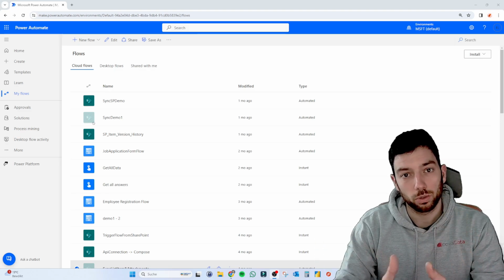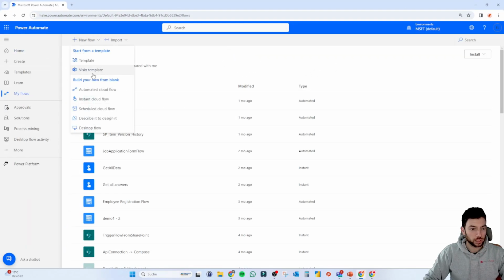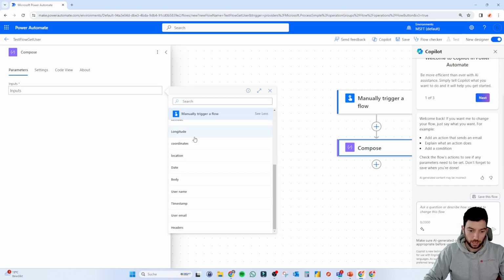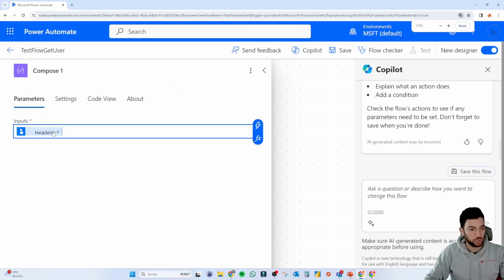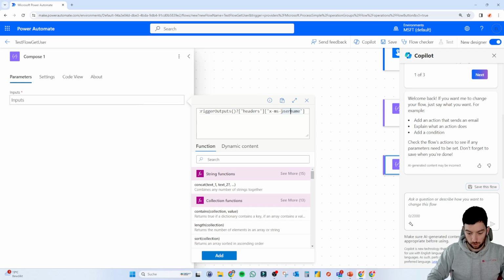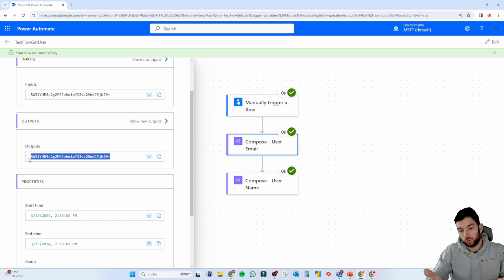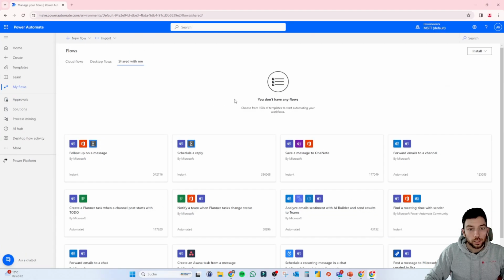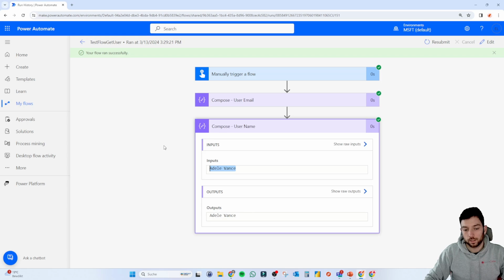Power Automate - Who triggered the Flow?🔍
In this short video I am showcasing how to find the user that triggered the Flow. This can be helpful in many scenarios.